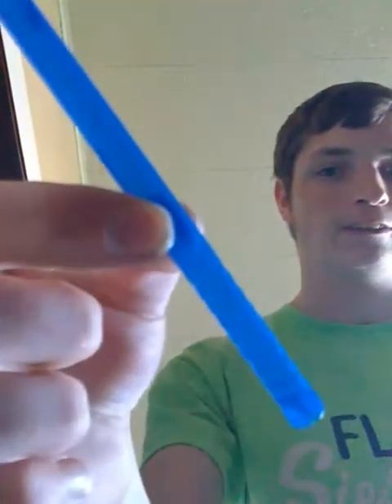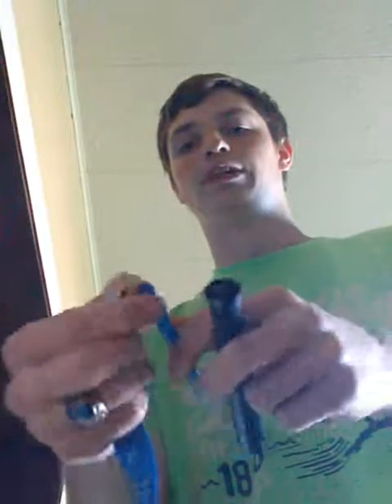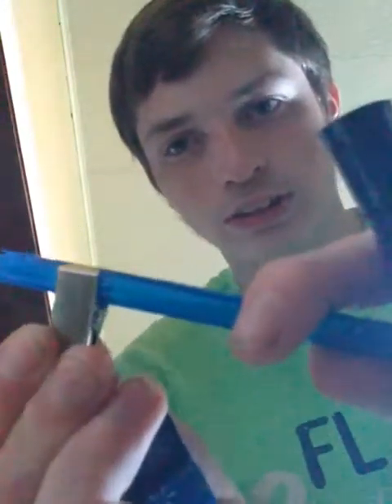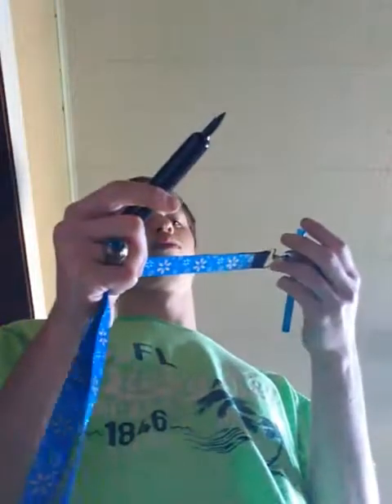DIY HARRY POTTER wand sheath